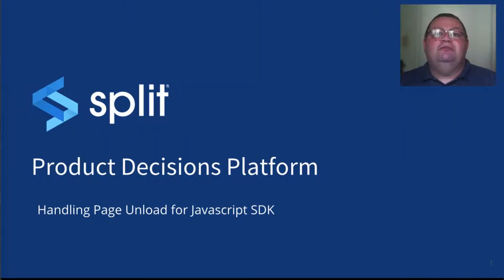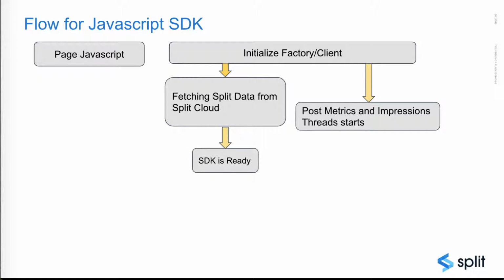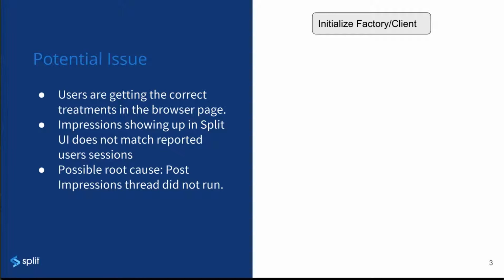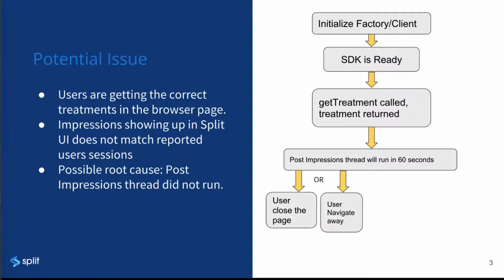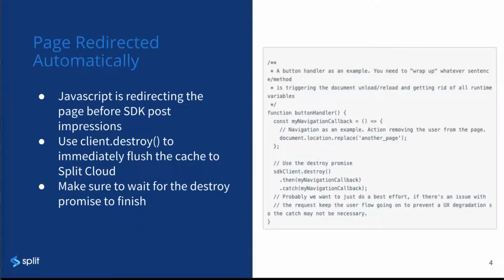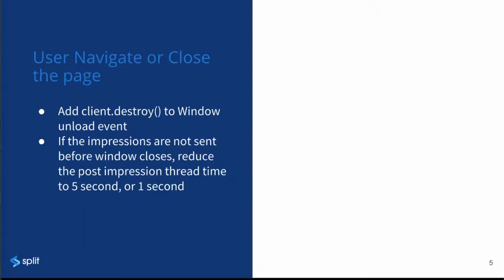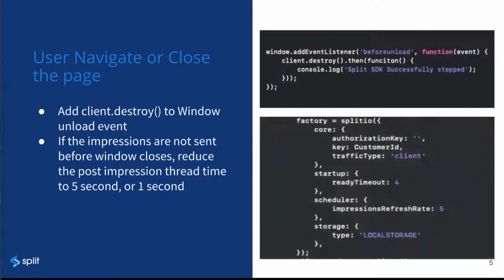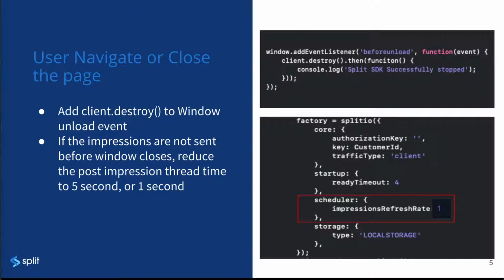JS SDK and Page Unload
This video talks about how to configure the JavaScript SDK when the user quits the page. ___________________________________________________